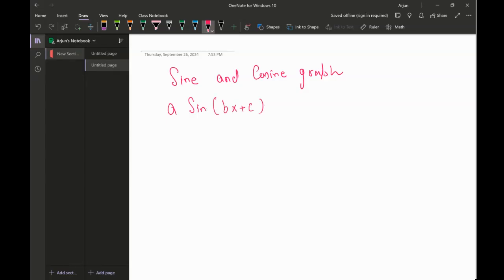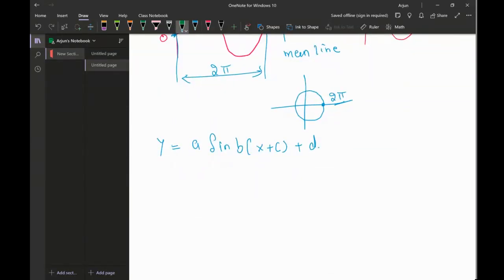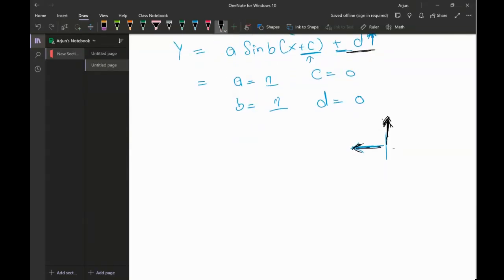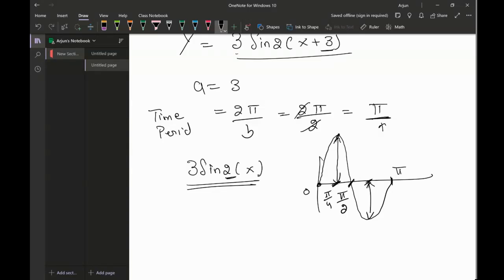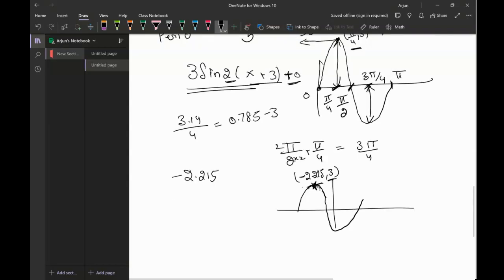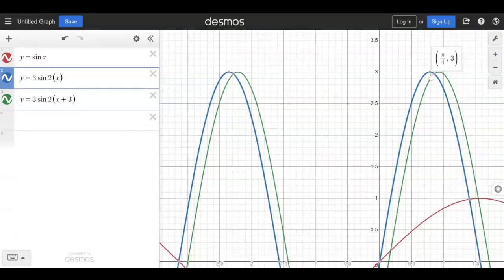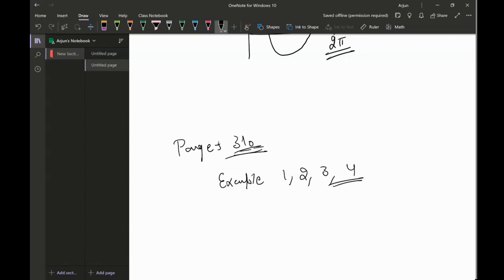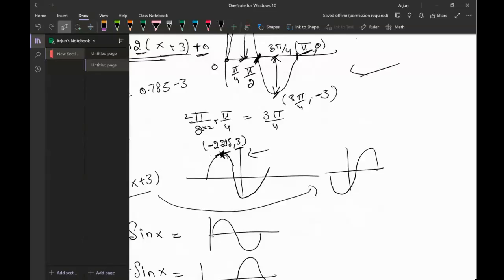Lec 09 ( Sine and Cos graphs )